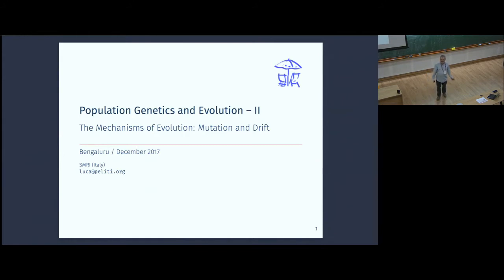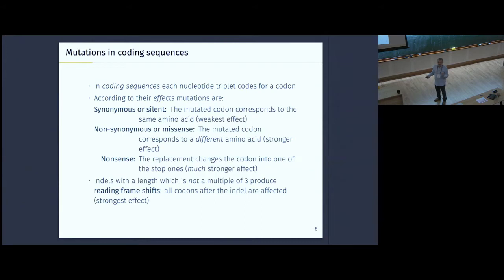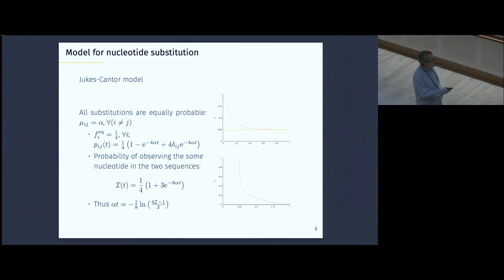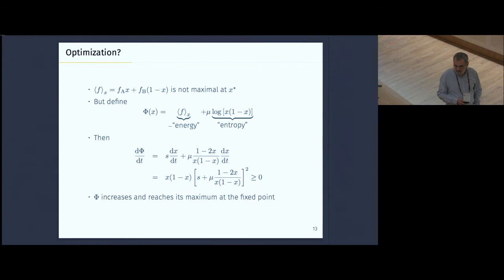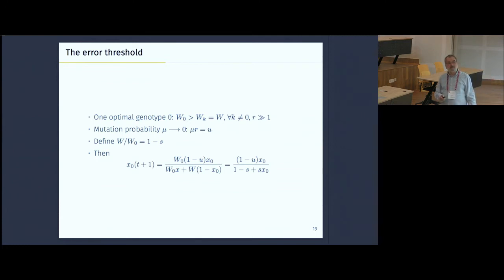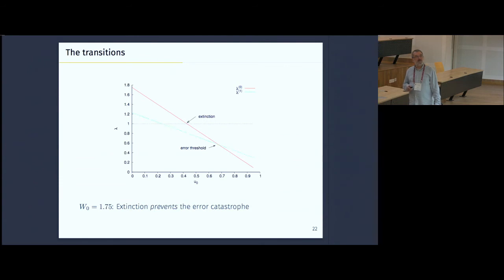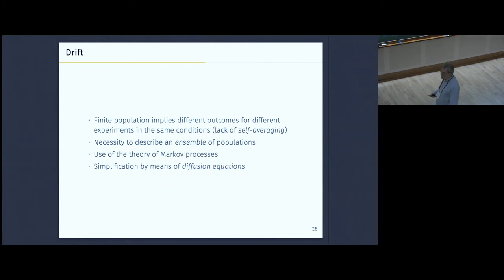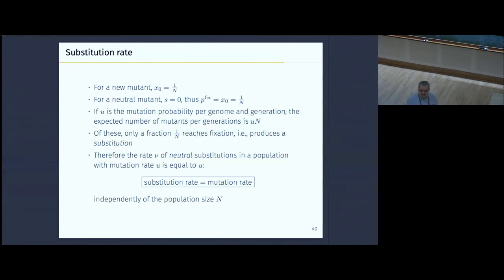Population Genetics and Evolution – II by Luca Peliti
Topics include

ORGANISING COMMITTEE

LECTURERS INCLUDE

2016
2015
2014
2013
2012
APPLICATION DEADLINE
01 July 2017

0:00:00 Start
0:06:48 Nature of mutations
0:10:30 Mutations in coding sequences
0:14:06 Mutation rates
0:22:31 Model for nucleotide substitution
0:26:10 Infinite allele and infinite site model
0:30:06 A simple model
0:35:10 Multiple alleles
0:37:57 The quasispecies (QS) model
0:43:06 Asymptotic behavior of the QS model
0:46:46 The composition vector ac
0:51:12 Error classes
0:52:45 Error threshold vs. extinction
0:58:14 The transitions
1:02:15 The Population Genetics Triad
1:08:12 Drift
1:12:43 Random drift in the neutral case
1:15:00 Initial condition r(0) = 0.1
1:20:46 Substitution rate
1:23:38 The Moran model